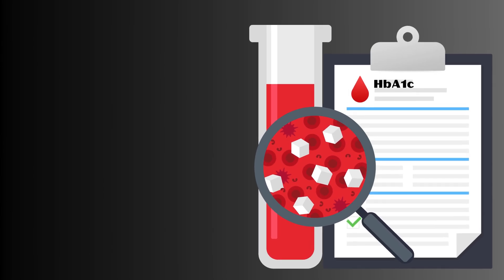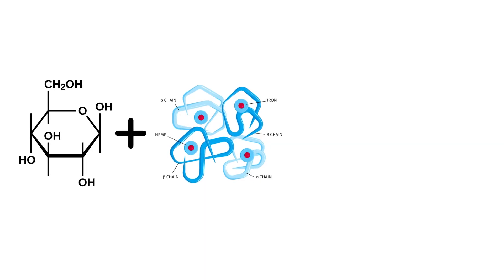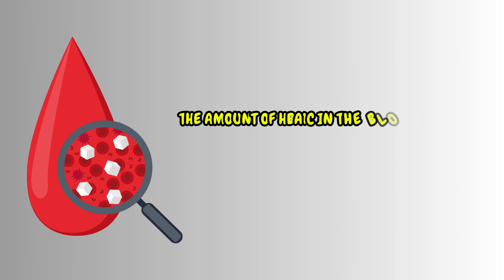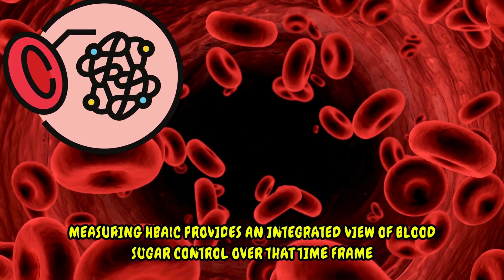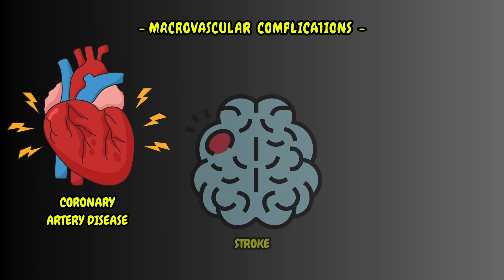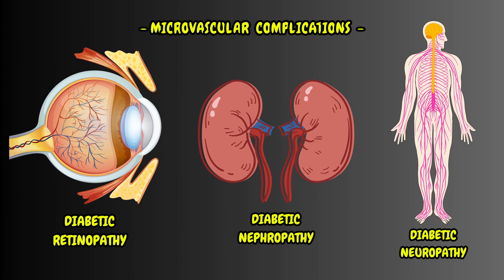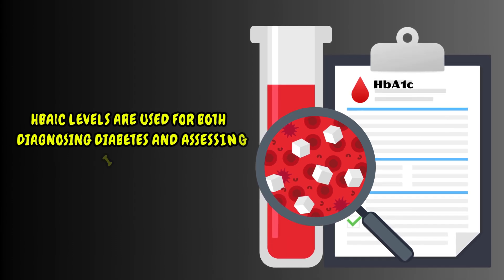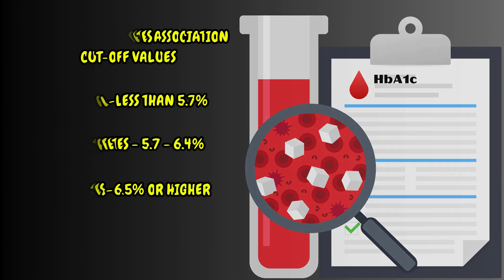The Ultimate Guide to Understanding HbA1C Test |The Key to Managing Diabetes - Your HbA1C Test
Are you curious about the importance of HbA1C tests for your health? In this video, we dive deep into the world of HbA1C testing, helping you understand the significance of your results and how they can impact your overall well-being. Watch now to learn everything you need to know about HbA1C testing and why it's crucial for managing certain health conditions effectively.